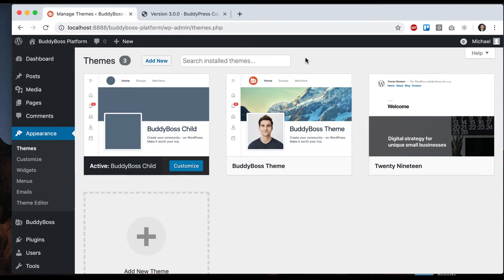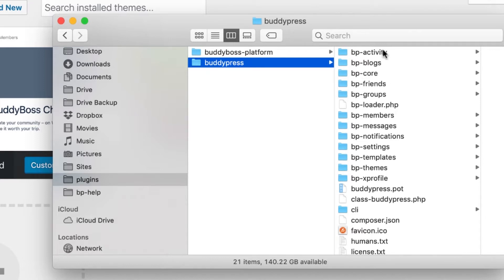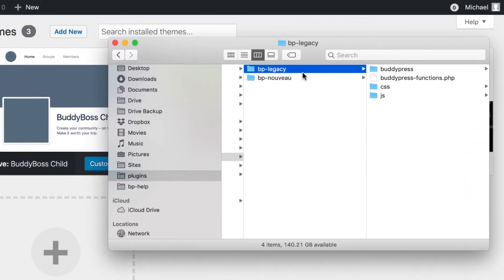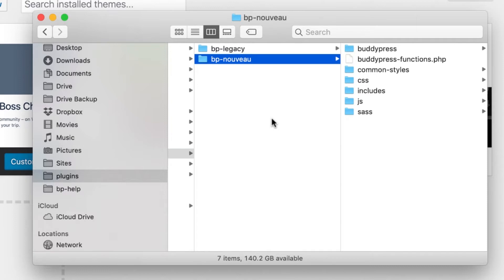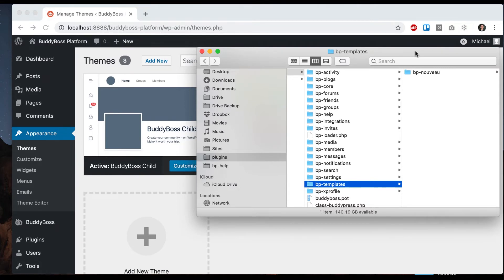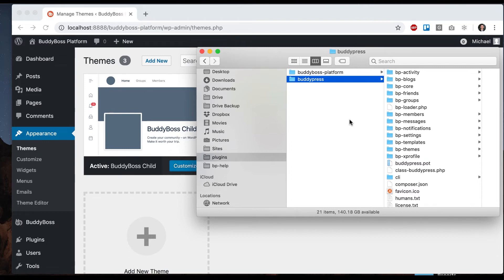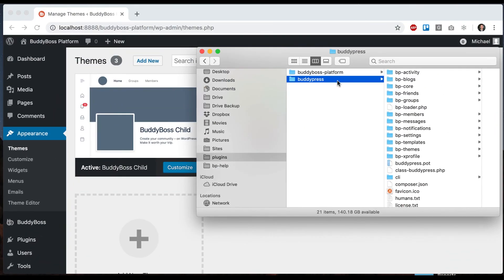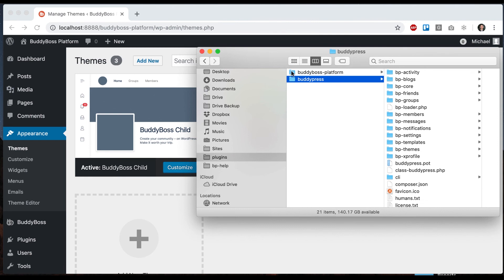Knowing the differences between Legacy and Nouveau template packs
We're as excited as you are in publishing your own community! But, before you start customizing your BuddyBoss Theme, it's important to know the difference between Legacy and Nouveau template packs.